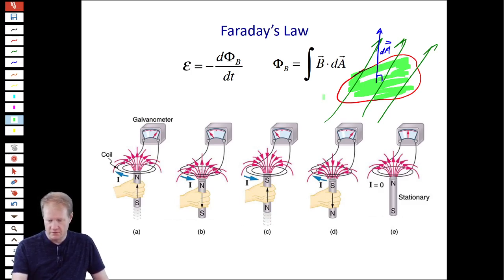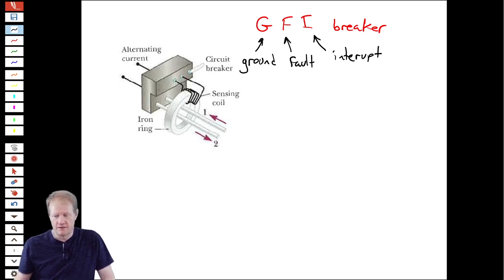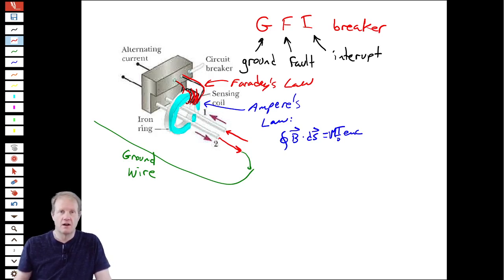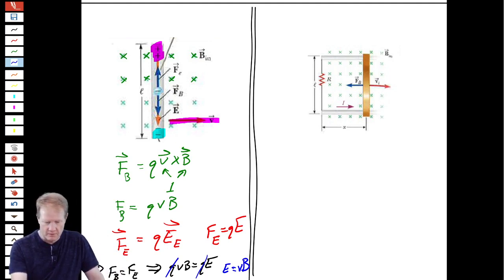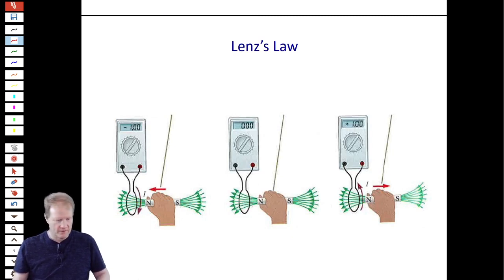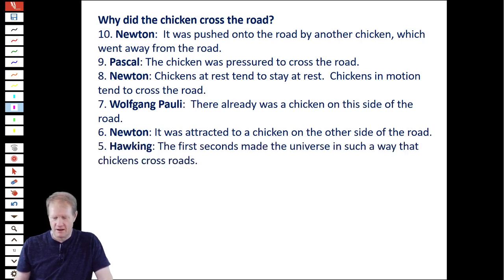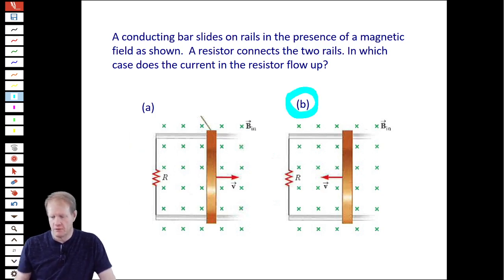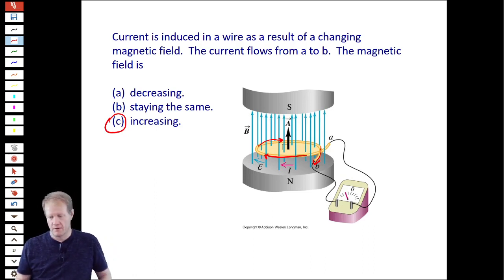Lecture 19 Physics 220